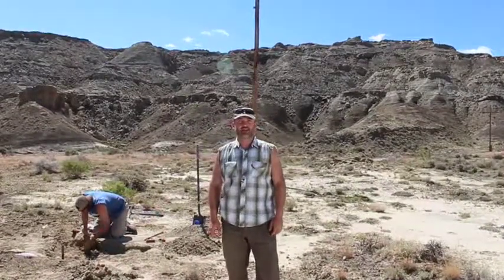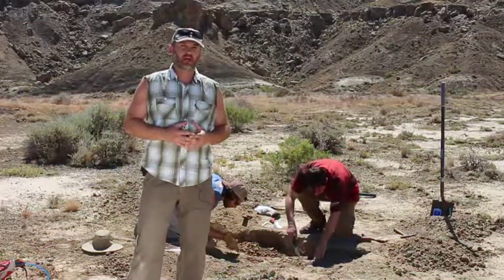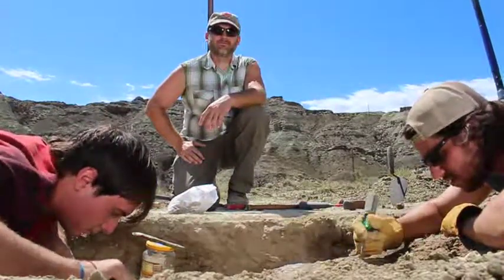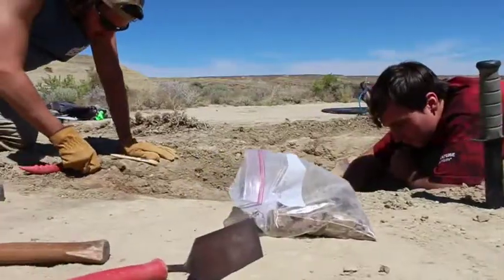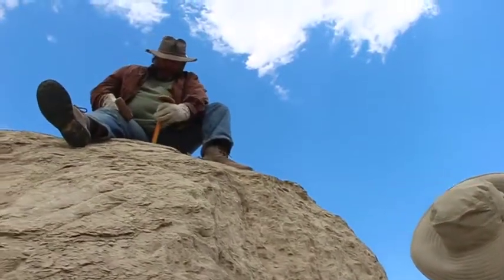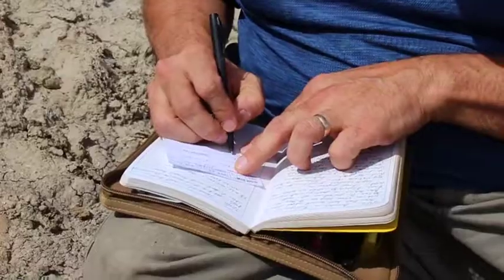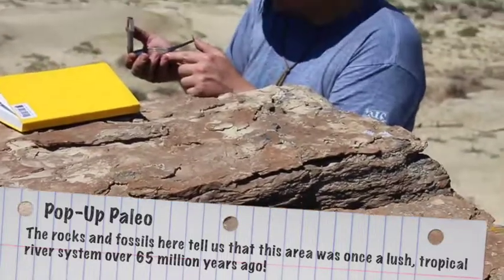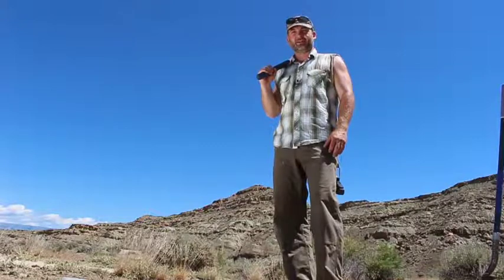Episode 4: Ask Our Experts: How Do We Dig Up Fossils?